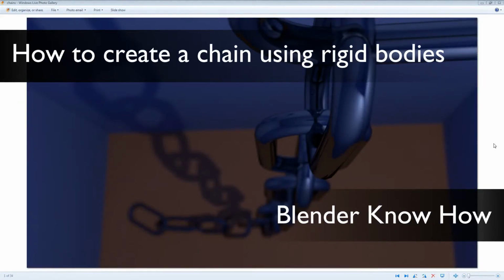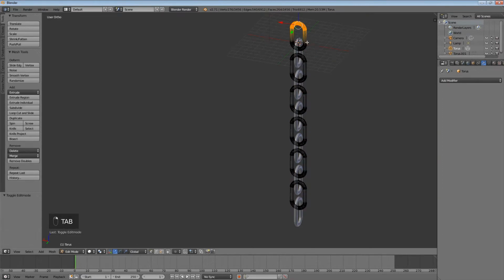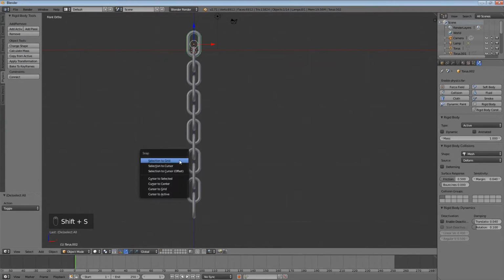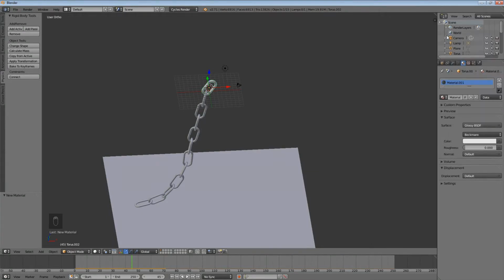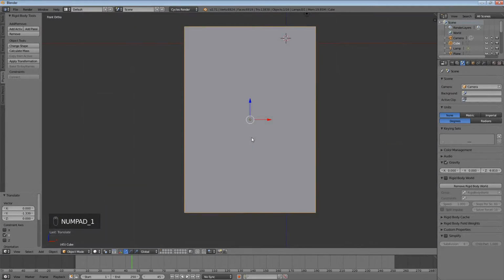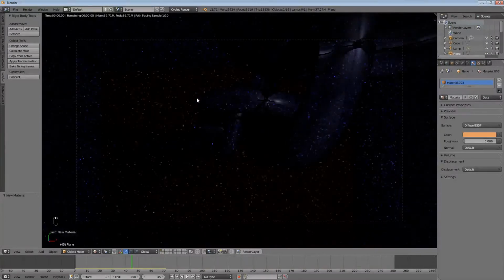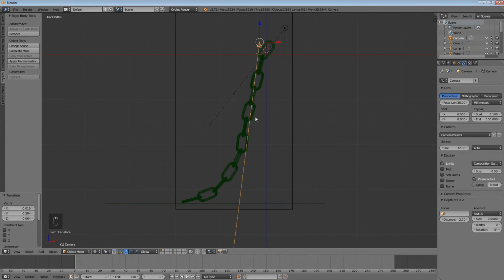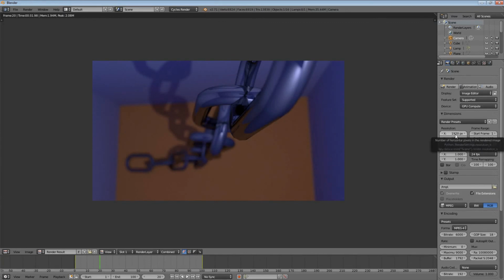How to create a chain in blender using rigid bodies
Using rigid bodies to create a chain then adding depth of field to the camera to give the image a nice effect. All this in blender's render engine: CYCLES.